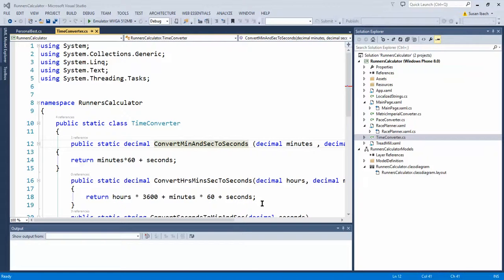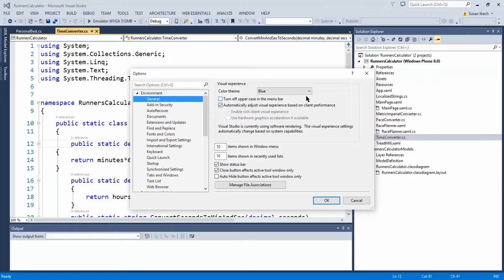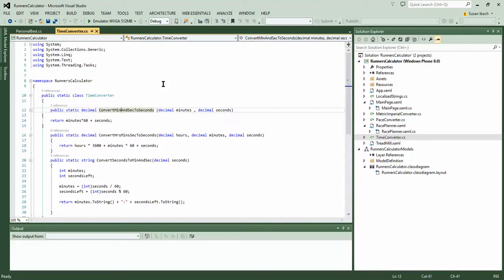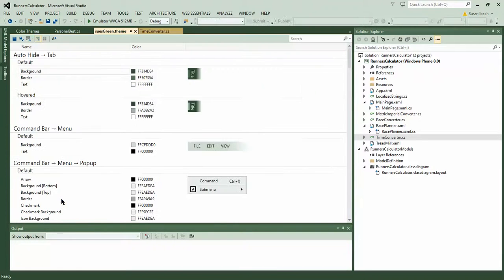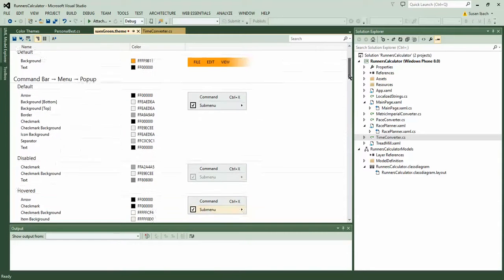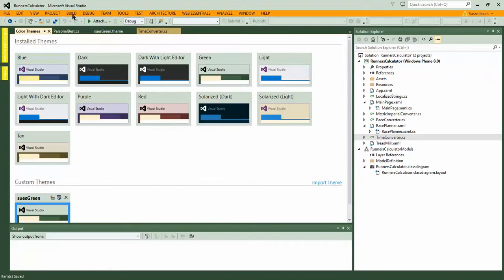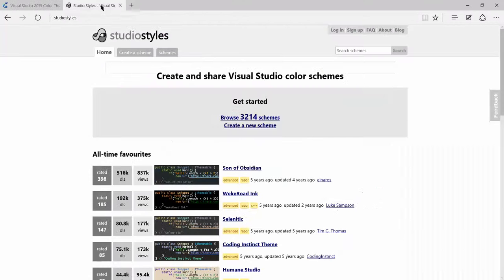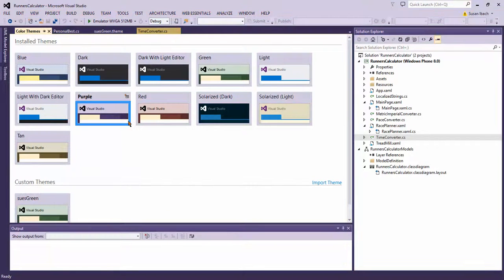Changing and Creating Themes in Visual Studio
You can change the color schemes used in Visual Studio. In this video I will show you how to modify the color theme and how to create your own color themes